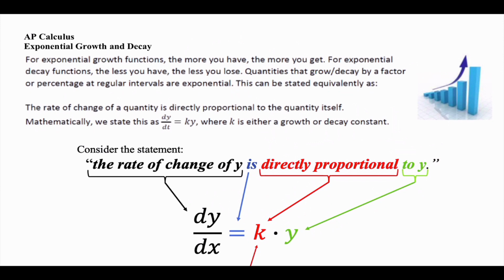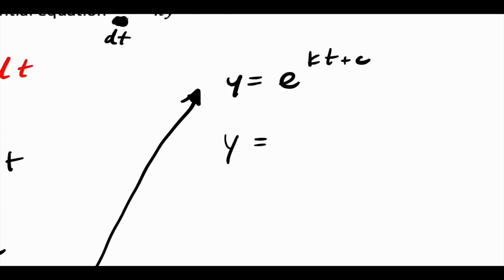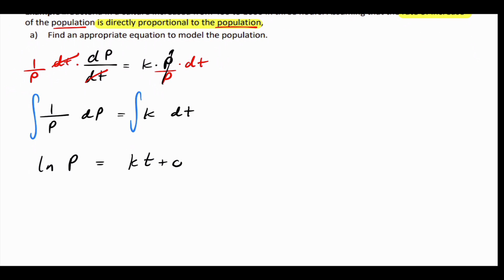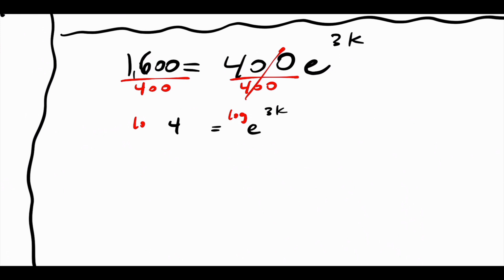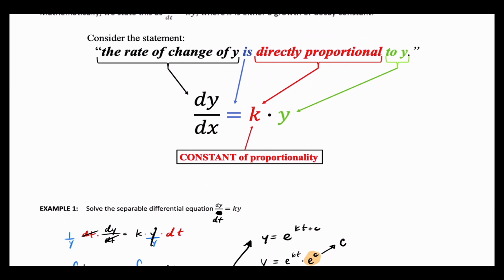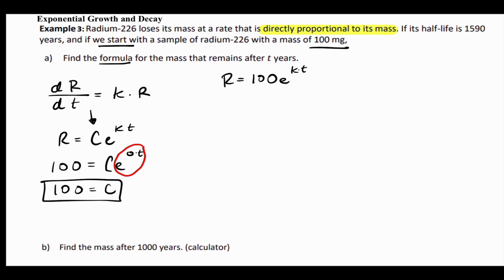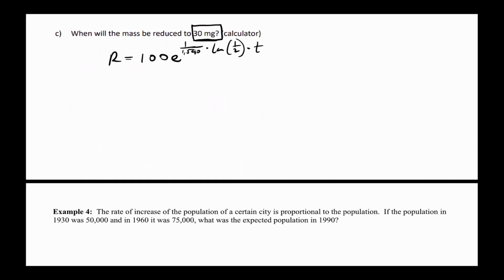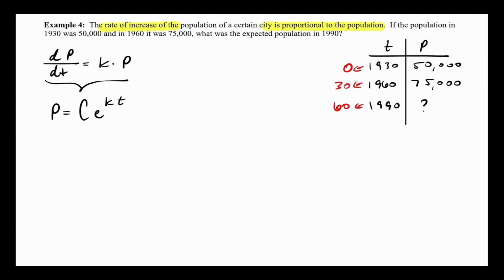3/3/23 - Exponential Growth and Decay (Part 1)